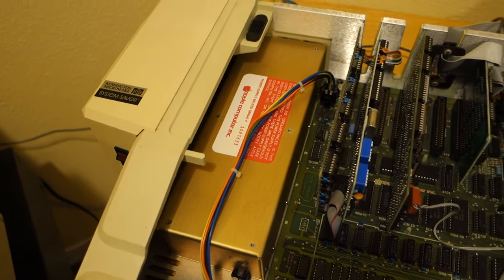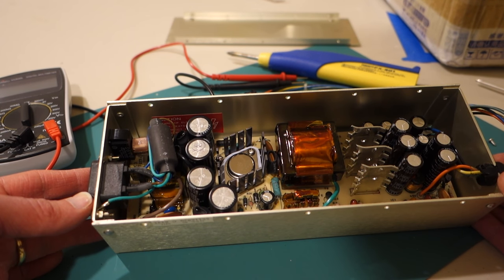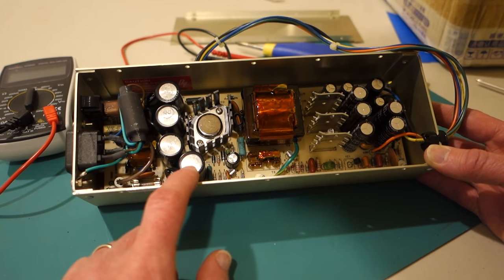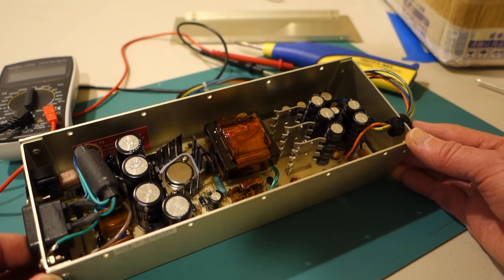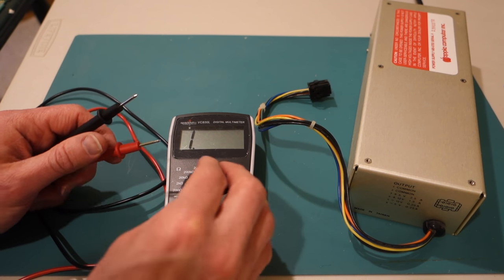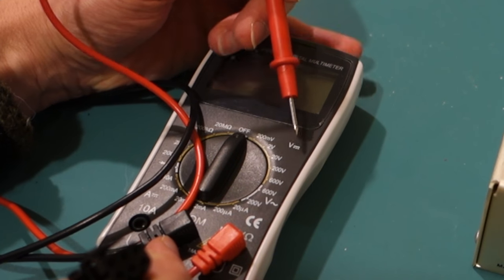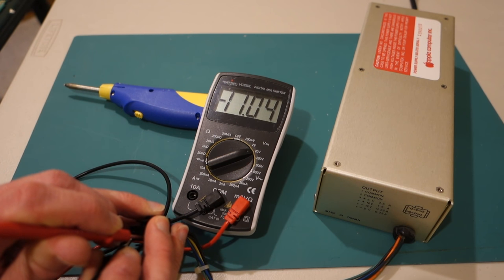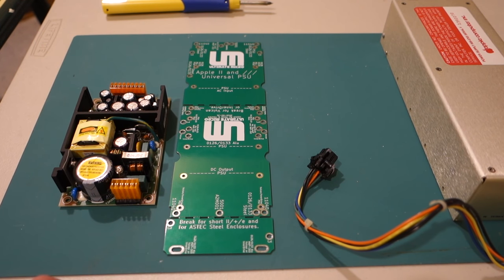Assembly Lines #44: Apple II Power Supply Testing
I open up a typical Apple II power supply, show how to use a multimeter, and how to diagnose problems with your power supply.

NOTE: Working on power supplies can be dangerous or deadly. Consider your skills carefully before attempting any repairs.

For the title song, special thanks goes to Michelle and Seth Sternberger for permission to use their song “Chip On your Shoulder (Mark Carpenter Remix)” from “The 8 Bit Weapon Collection 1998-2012”,